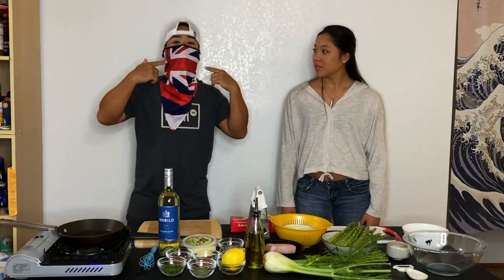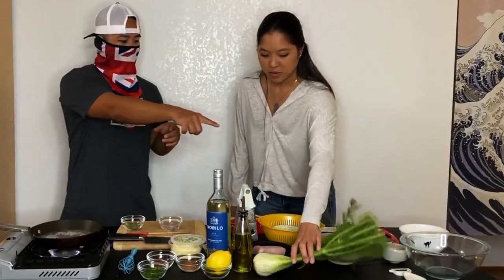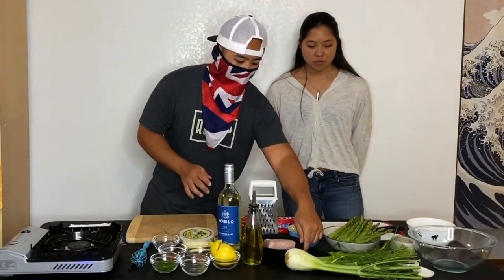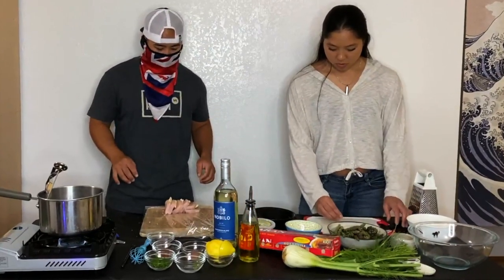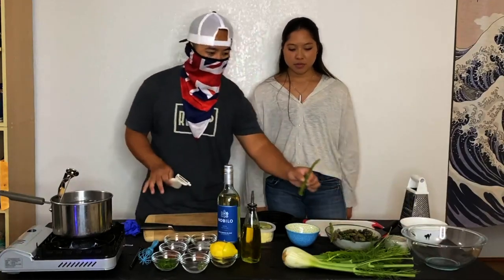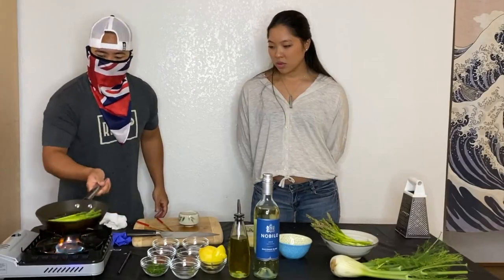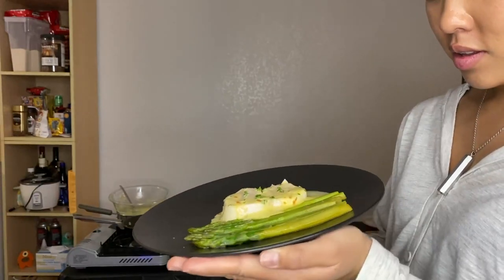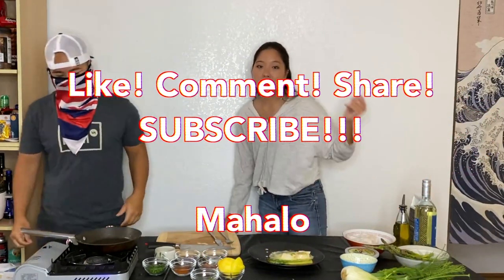Sous Vide Fish Recipe EP 4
Sous vide fish recipe is what we will be showing today. We will also show you, how to sous vide without a sous vide machine or expensive sous vide circulator.
The purpose to sous vide a fish is to cook the fish gently and evenly. There are only a small handful of sous vide fish recipes out there. I hope you enjoy this sous vide fish recipe. You can use and fish you can even do a sous vide salmon using this technique.

We do lots of catch and cook videos. If you like fishing spearfishing and hunting...I'm sure you will like our channel. Laks and camp chef pellet grill will give you some gourmia food. If you love cooking and eating, you will definitely like our channel. Thats all we do on our channel here.

We caught this ono right off the shores of Waikiki (in background). We show you how to to a sous vide technique without using a sous vide machine.

Honey butter Ono with a béarnaise sauce and glazed asparagus.
A simple yet elegant dish. I hope you all enjoy.

Mahalo,
Kale D. Shanks

Here are links to purchase all the equipment and ingredients I use in my videos. Im a mobile cook so I use things that allow me to set up anywhere and cook for anyone. Even on the beach.

Here is the mirrin I use

Here is the best deal for tobikko eggs

Here is the rice wine vinegar I use

Here is the furikake I use

Here is the togarashi spice mix

Miso paste

Here is the soy sauce I use for all my recipes.

Here is a link to get salmon fillets

Here is a great deal on 1/2 pans for storing, marinades, baking, resting etc. -

Here is a rack that fits in the half pan

Great deal on a chefs knife!

Awesome deal on a good cutting board

Cooking chopsticks

Best deal on a great teflon non stick pan

Great deal on plates for plating dishes

This is the table I use for all my shoots.. as im traveling to the beach a lot

This is the disposable table cloths I use

My absolute favorite chili oil!!! MUST GET

Frozen Shrimp

I use only Hawaiian salt

I only use best foods mayo

High quality japanese short grain rice

My butane burner

Chef towels

Tuna steaks I use